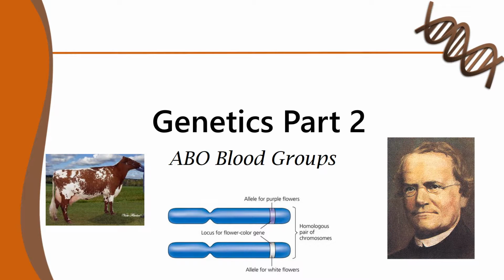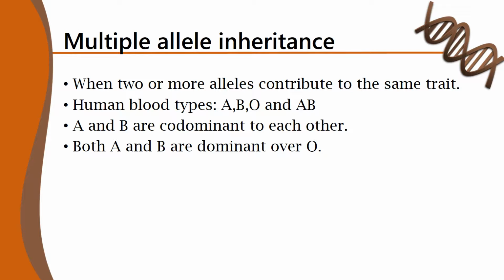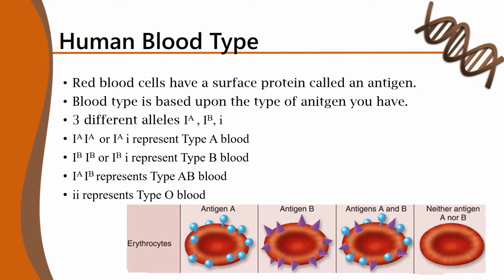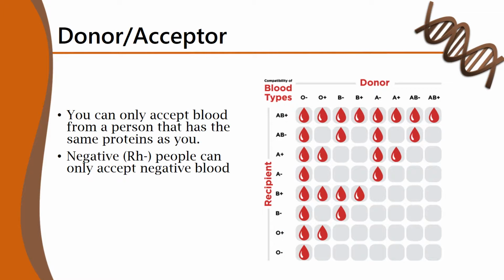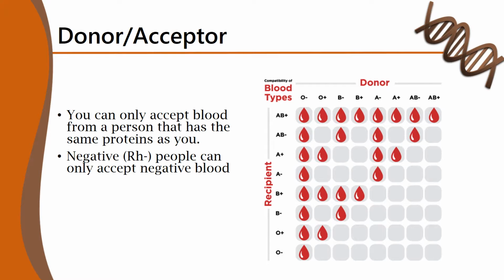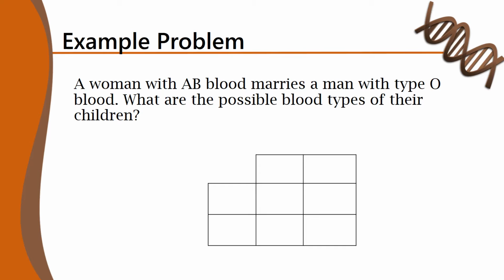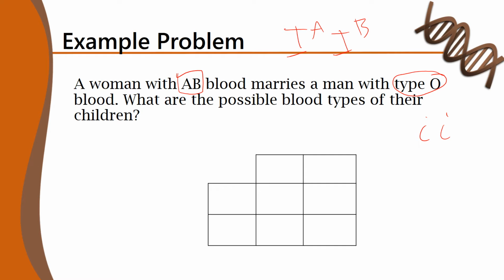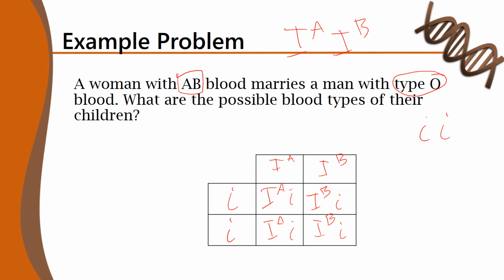2e ABO Blood Groups